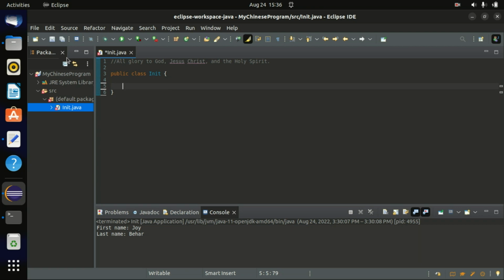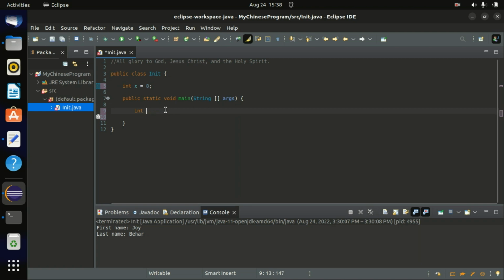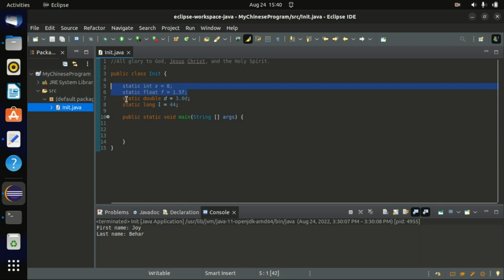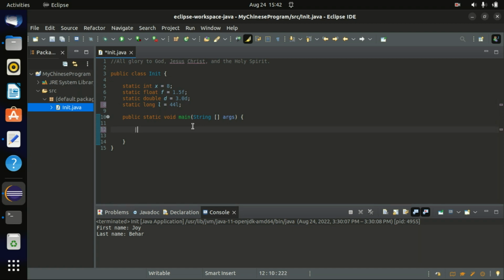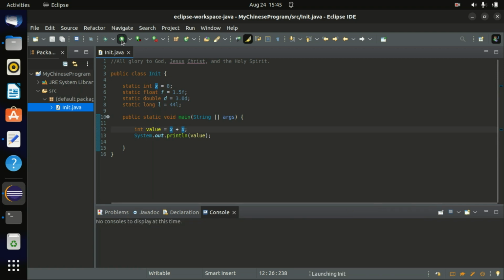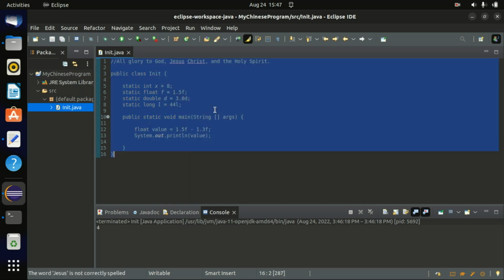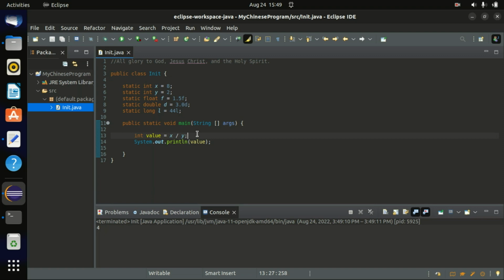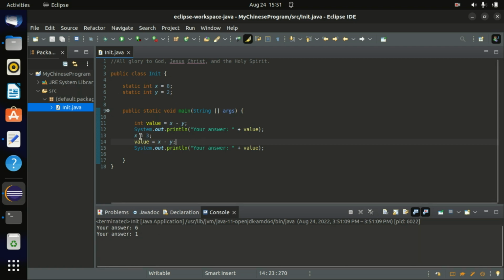How to Program in Java - Integers (4)